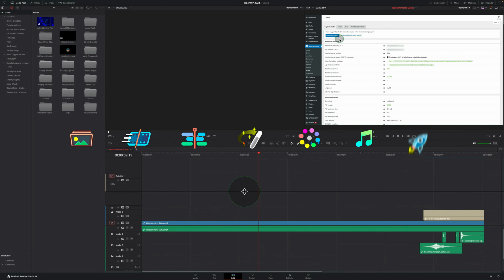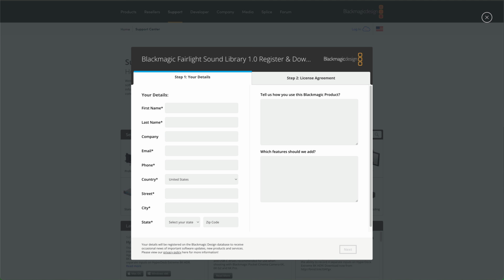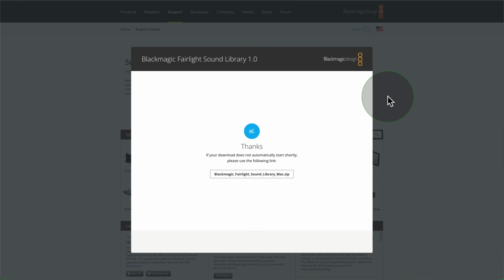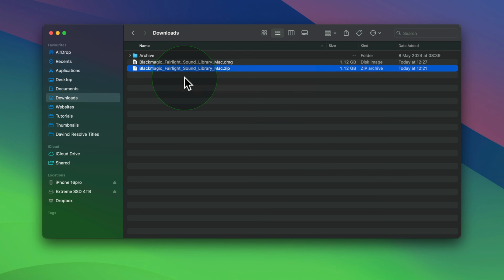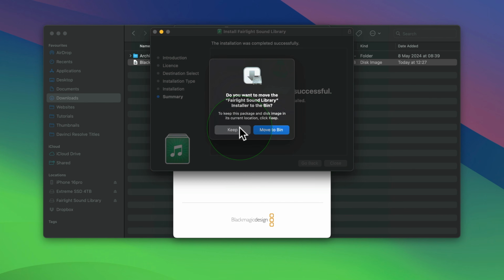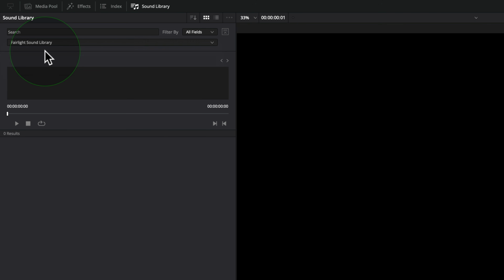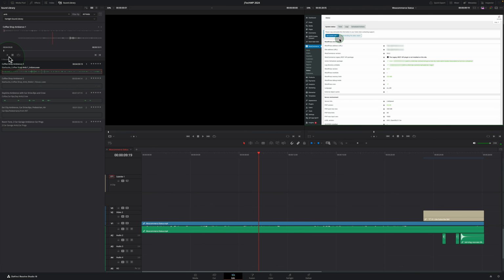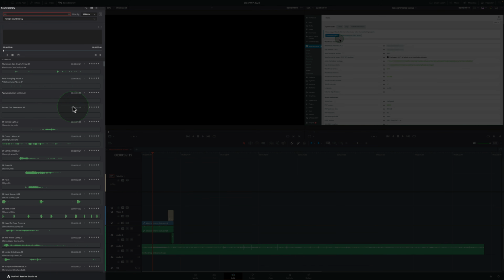Davinci Resolve - Download FREE Sound Library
Built into DaVinci Resolve is a powerful tool designed for video editors and sound designers called the Fairlight Sound Library. This DAW is not only powerful, but it is also free. Catalog SFX across multiple projects and even across networks using Resolve's unique project database format.

Timecodes:
00:00 - How to get free Sound FX for Davinci Resolve
00:23 - Install free sound fx pack for Davinci Resolve
00:44 - Davinci Resolve sound fx library not showing
00:52 - How to use free fairlight sound library
01:04 - How to view all Fairlight sound library effects in Davinci Resolve